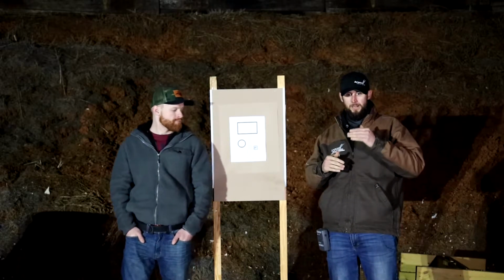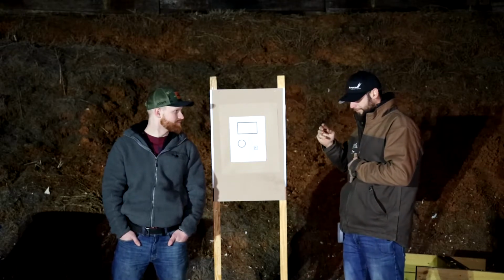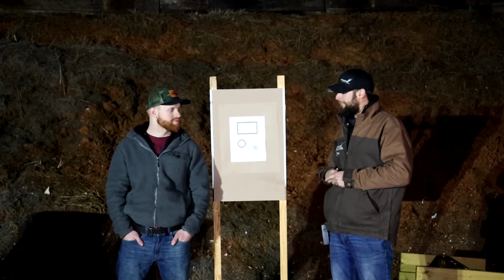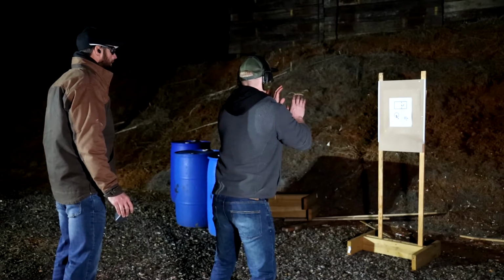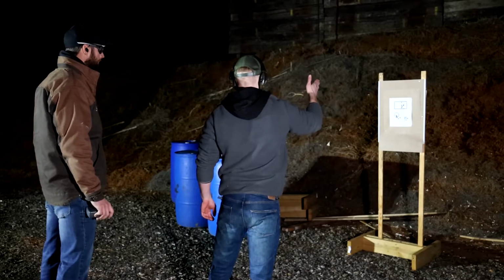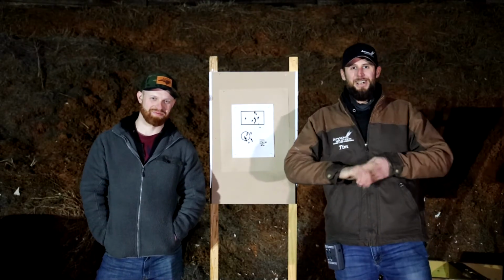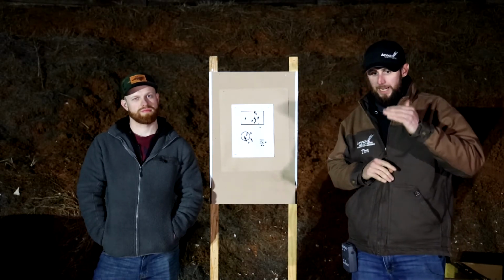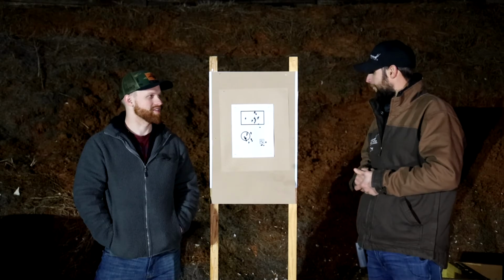Cold Drill Friday #12: 3-2-1 Drill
"3-Two-1 is a close range drill focusing on speed and precision as well as the ability to change gears seamlessly" designed by Todd Green!